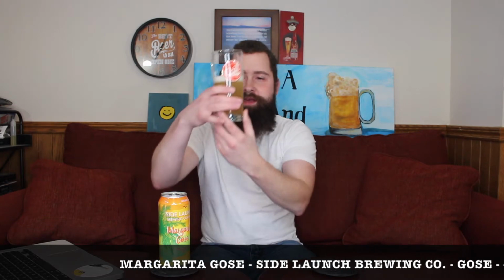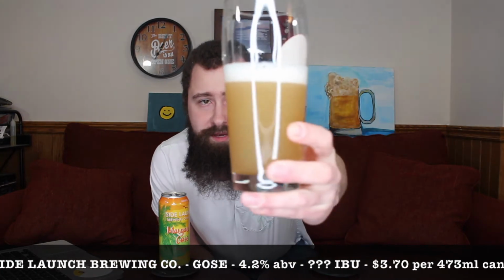BEER REVIEW #591: IS THIS A BEER? MARGARITA GOSE - SIDE LAUNCH BREWING - GOSE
Side Launch has done it again!  Want a margarita but don't have tequila? This is pretty damn good! Cheers!